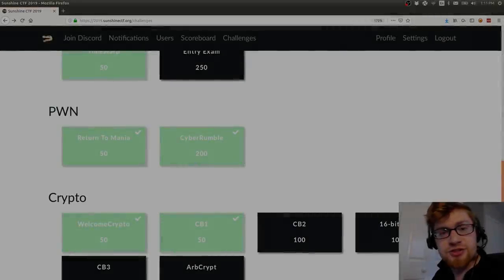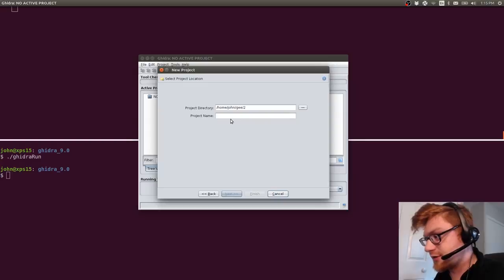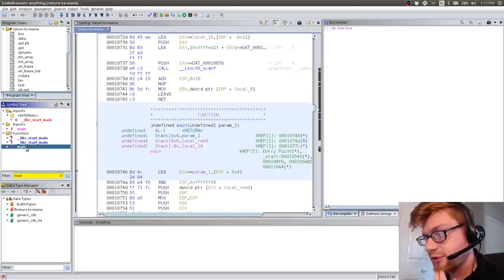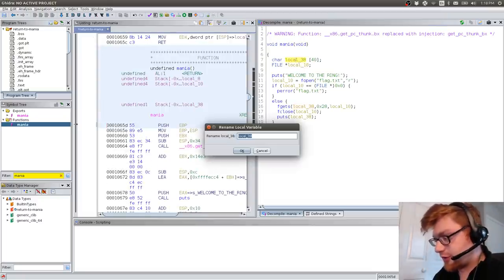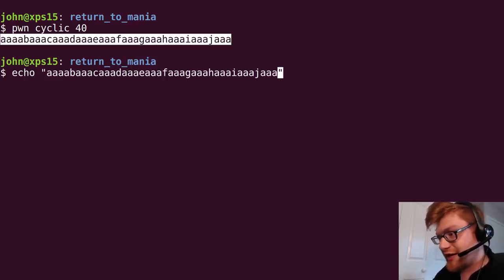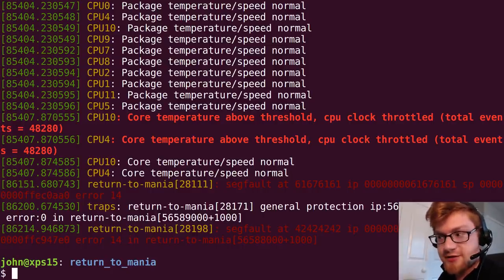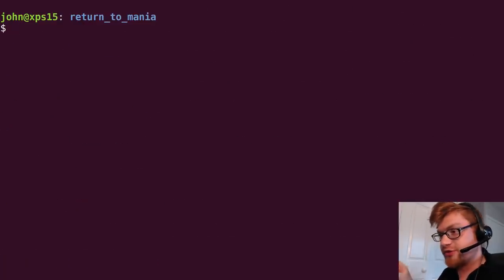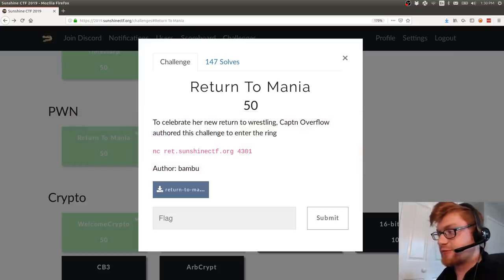SunshineCTF 2019 | Return to Mania (PWN) PIE